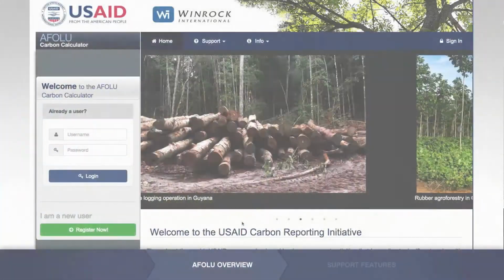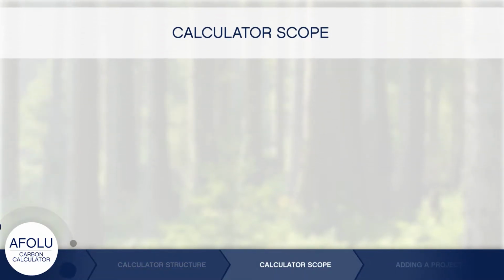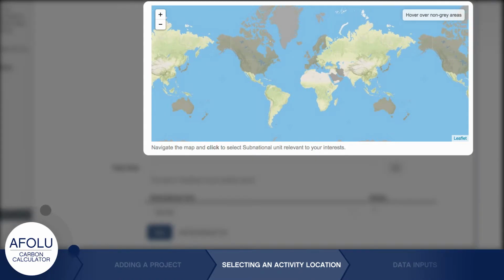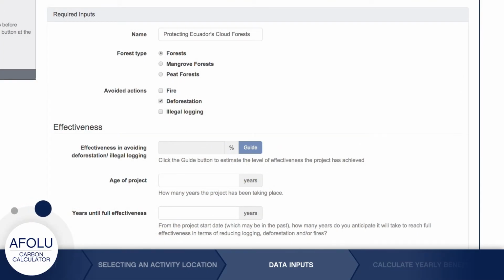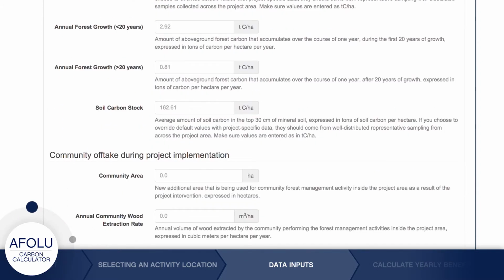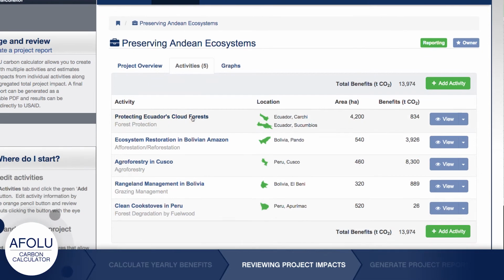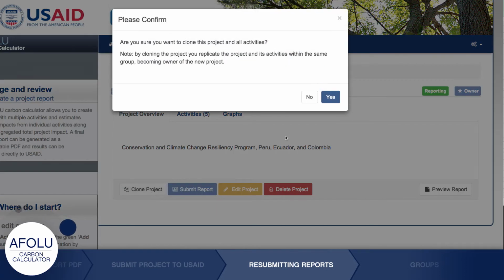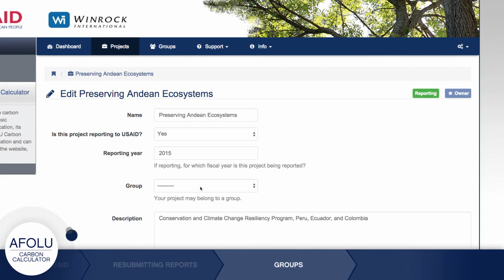AFOLU Carbon Calculator Overview and User Guidance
Introduction and video tutorial for using the USAID AFOLU Carbon Calculator.